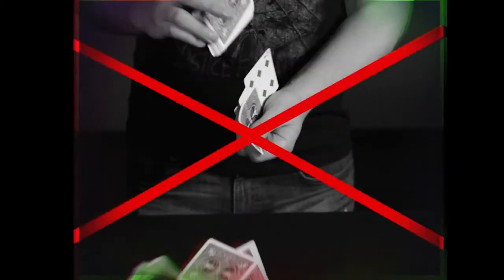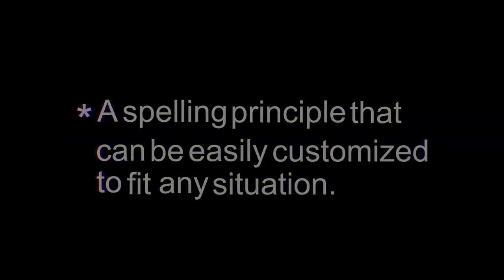Spellebrity by Nikolas Mavresis video DOWNLOAD at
Want a FREE magic trick to download RIGHT NOW?   Click this link and sign your email up for our free newsletter, and we will give you a free magic trick download as a thank you!